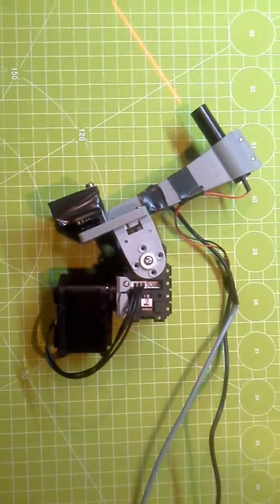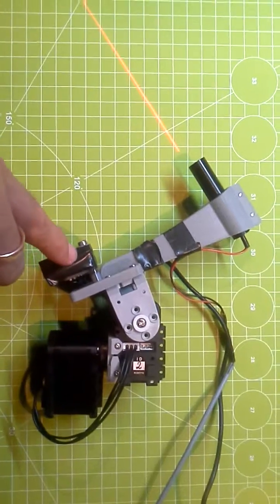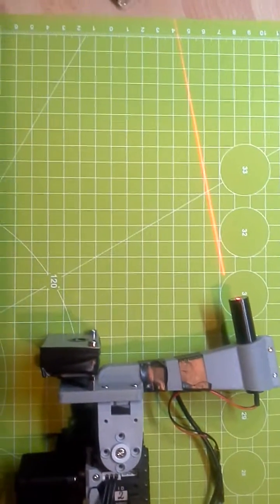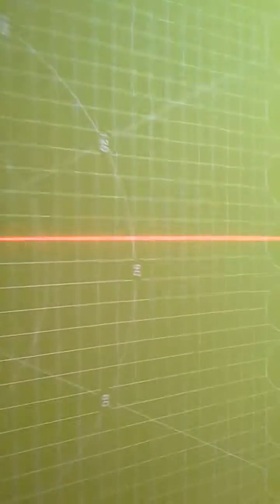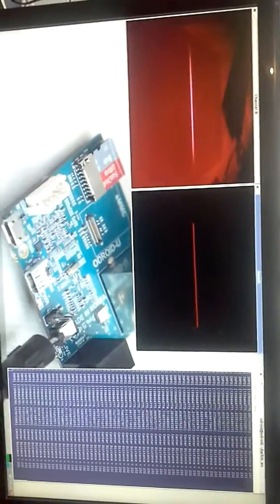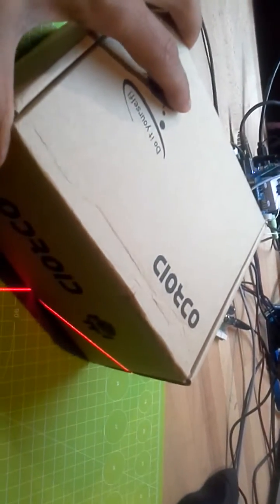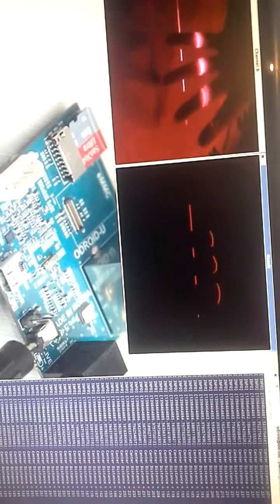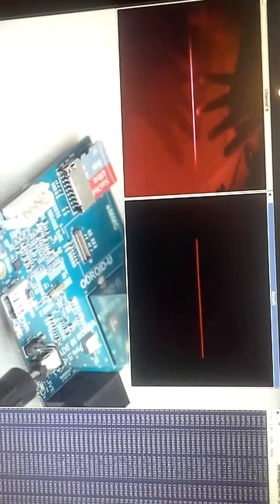Line Laser Distance Sensor using ROS and openCV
In the video the prototype of the head of my future Hexapod is shown. The head uses a laser line sensor and a usb camera as a distance sensor. ROS Hydro in combination with openCV is used.
In the video I forgot to mention that I use a 635nm Laser line filter to get a better contrast of the laser line. That's the reason why the raw image data are red.